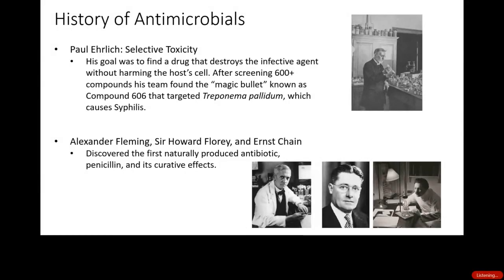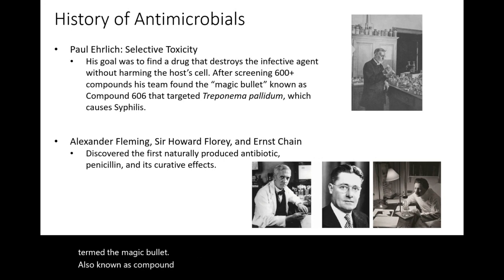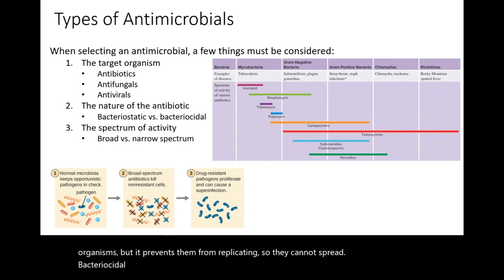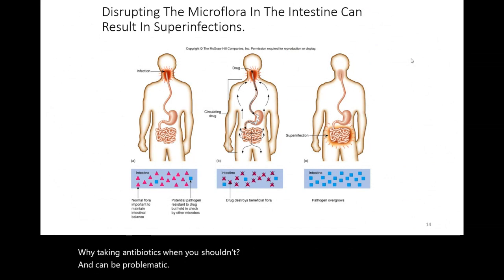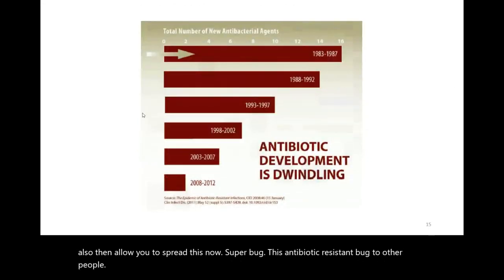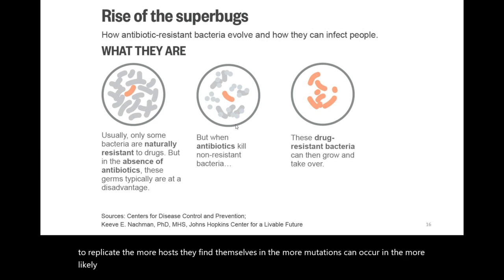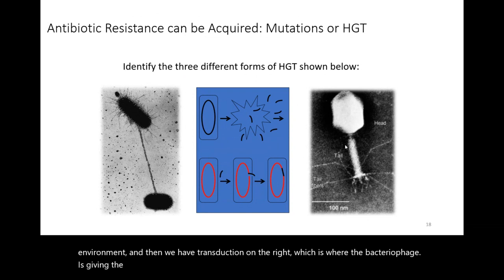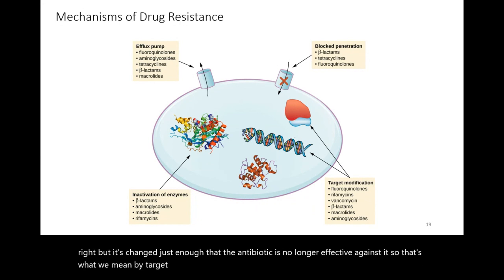Selective Toxicity, Super bugs, & Drug Resistance